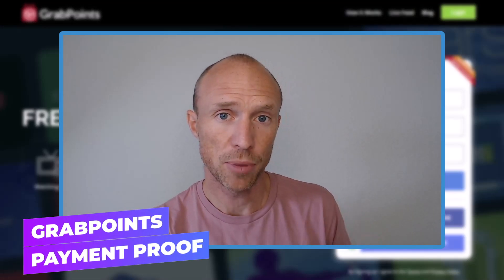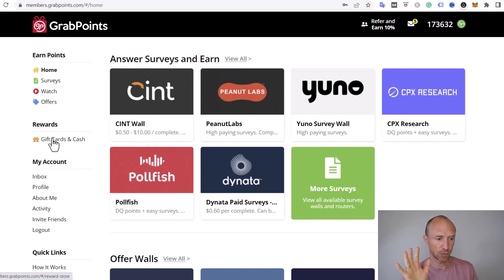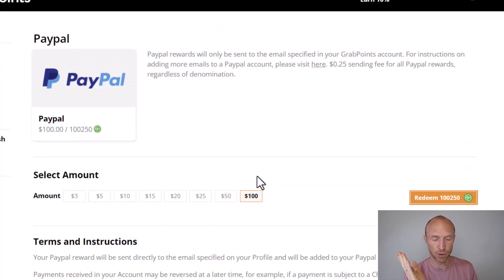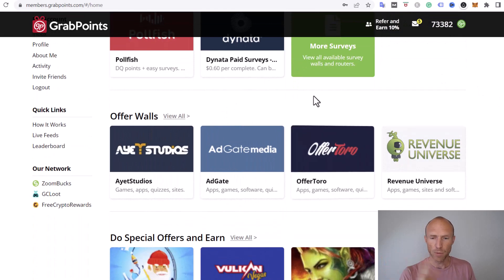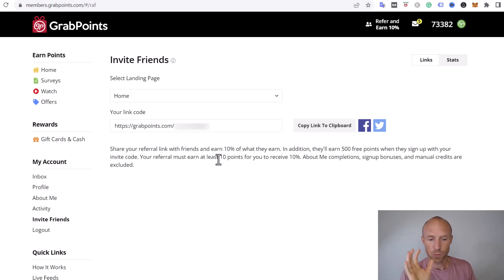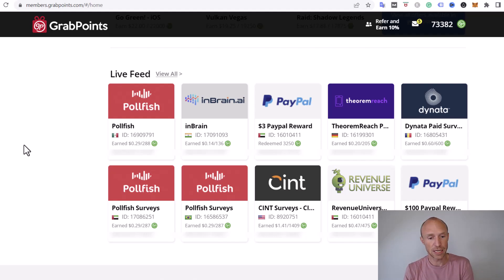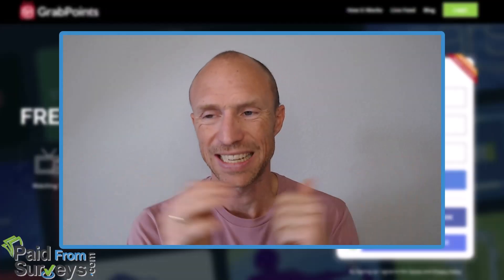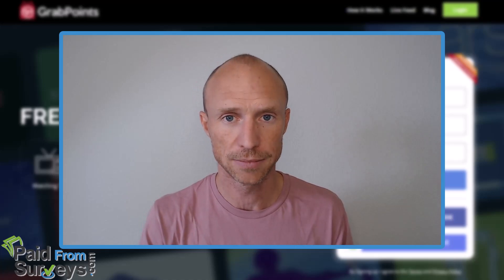$100 GrabPoints Payment Proof – Is It Worth It? (Bonus Code Included)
Do you want to see a $100 GrabPoints Payment Proof and find out if it’s really a great way to earn some money online? This video will show you.

GrabPoints is a Get-Paid-To (GPT) site where you can join and earn some extra cash by completing small online micro-tasks.

In this video, you’ll learn about some of the updates that happened on GrabPoints and what new earning opportunities you can try.

And let me tell you right away that GrabPoint is a legit way to earn some extra money.

I have been paid by it many times, and this video will show you how to withdraw from GrabPoints and show you my $100 GrabPoints payment proof from PayPal.

Overall, GrabPoint is one of the best GPT sites where you can earn some extra money online. It is very easy to use. It offers a good selection of payout options, and they process the payments quickly.

You just need to do it with the right expectations and know that it is not a way to become rich or make a full-time income.

But as a way to earn some extra money online, no matter what country you live in, this is definitely an option.

If you’re not yet a member, you can join through my invitation link below and get 500 GrabPoints in your account right away.

0:00 - Intro to GrabPoints payment proof
0:41 - How to withdraw from GrabPoints
2:43 - Payment proof
3:11 - Ways to earn on GrabPoints and update
4:01 - How to earn through the referral program
5:19 - How much can you earn
7:11 - Final Verdict